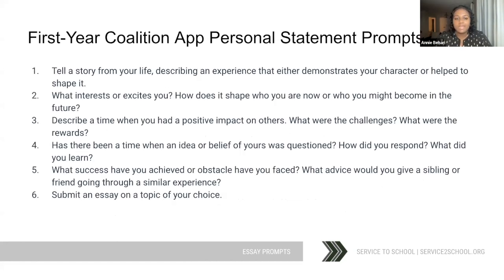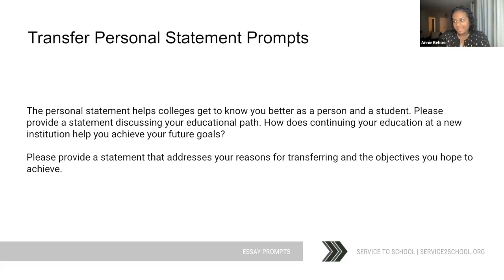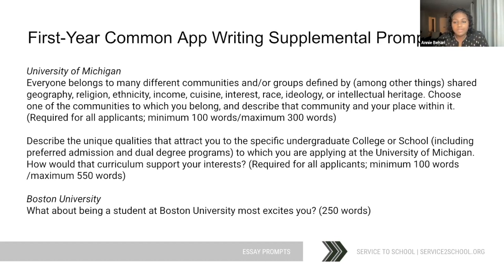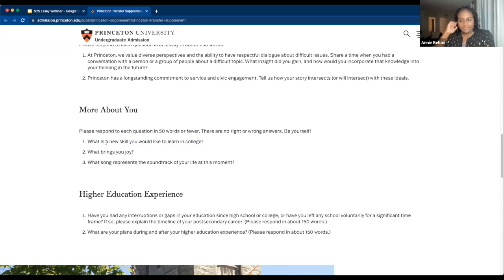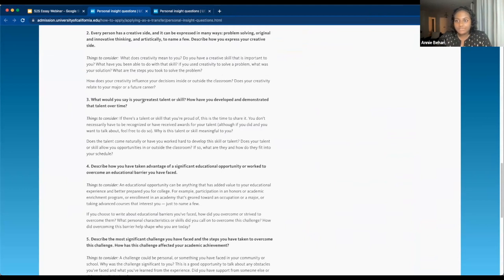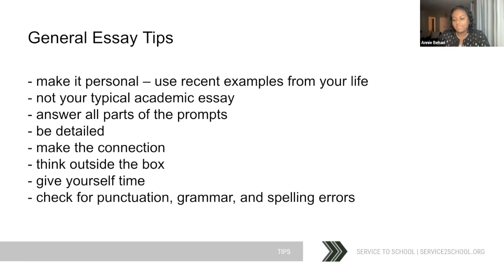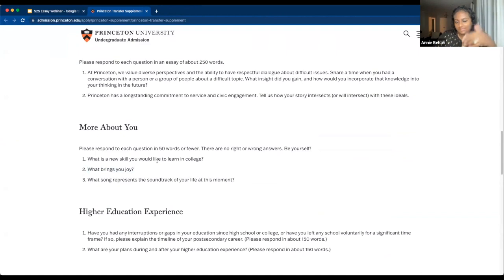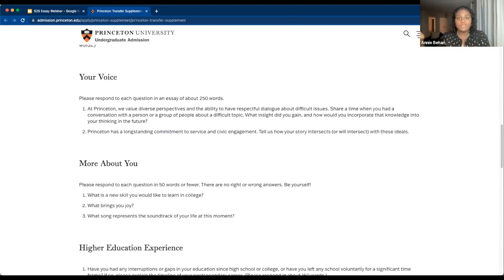Fundamentals of Admissions Essays Webinar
Most colleges will require an essay and it is arguably one of the most important aspects of your undergraduate application. If you're actively working on your essays or will be in the next few months, this webinar recording is for you. Former college admissions officer and current S2S Program Manager, Annie Behari discussed how to write your best admissions essay. This webinar covered the most common essay prompts you’ll encounter and some tips and advice on how to best approach them. We also addressed many essay-related questions submitted by attendees.